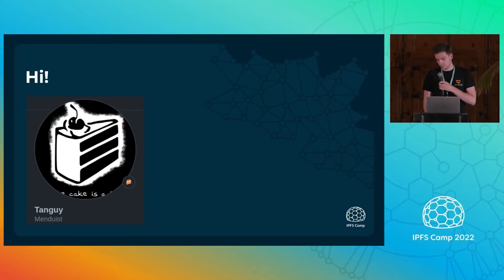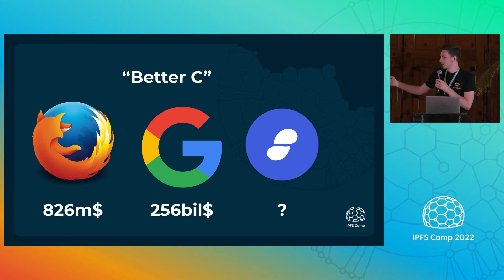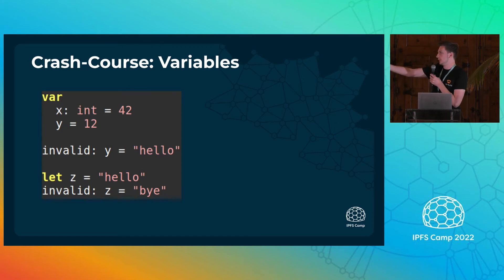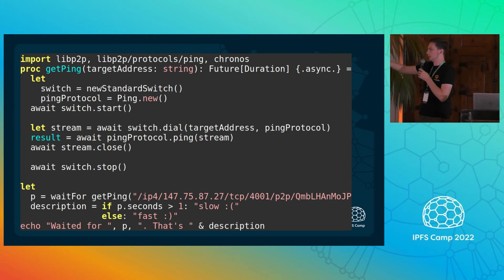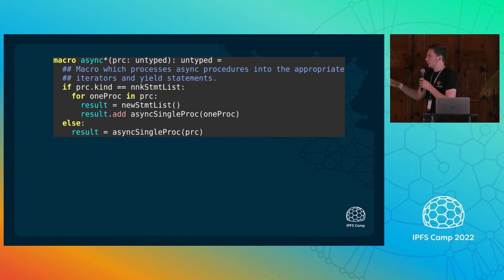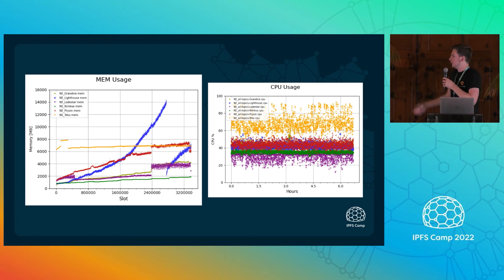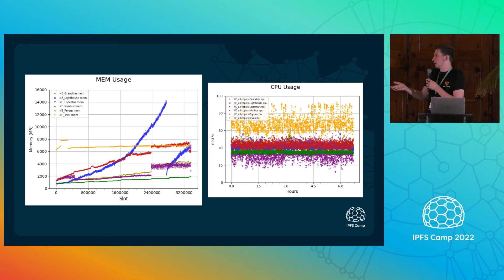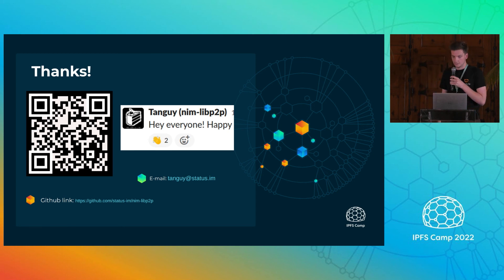libp2p in Nim - Tanguy